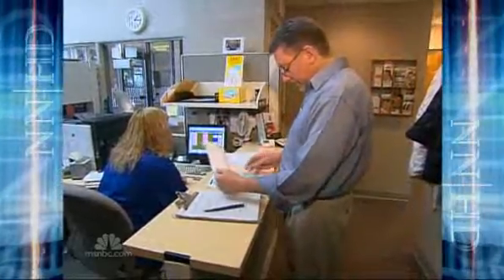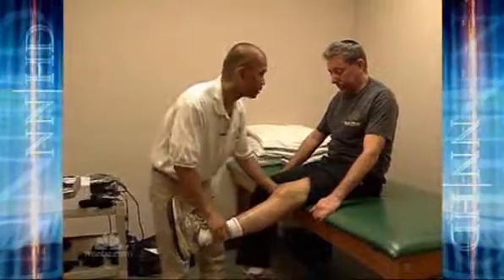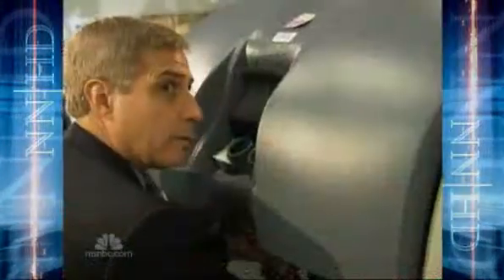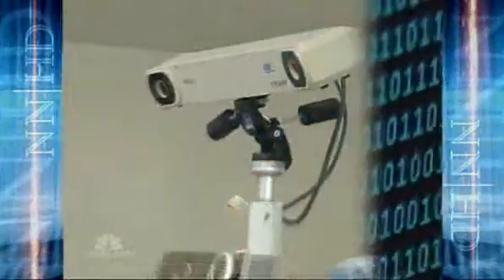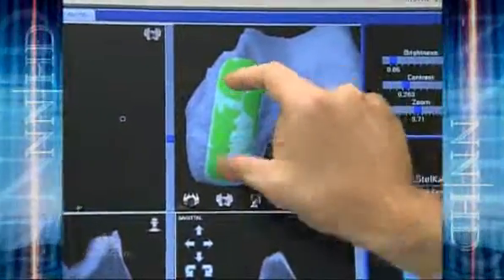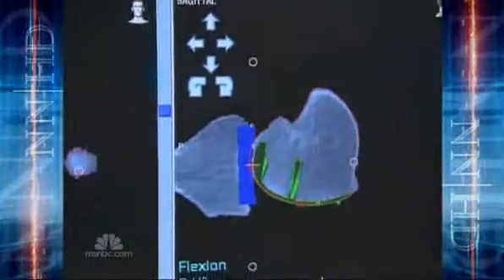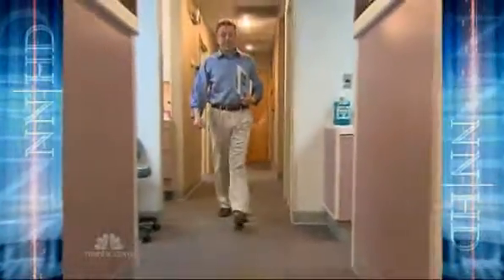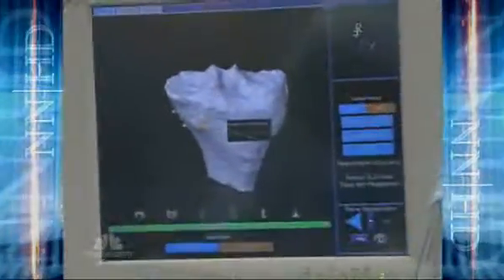Robo-Doc- Robotic Knee Surgeries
Mako Surgical Corp's (Ft. Lauderdale) robotic partial knee replacement system featured on MSNBC